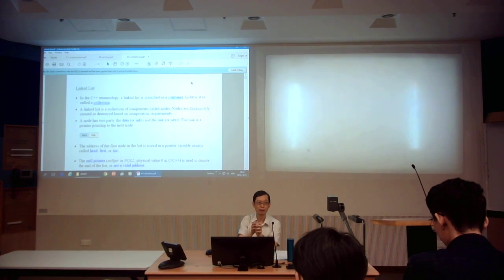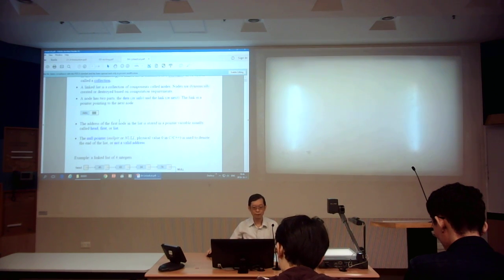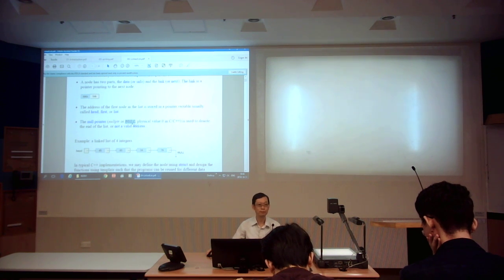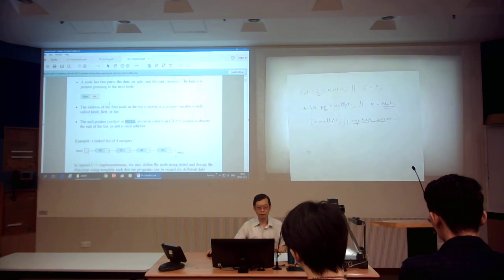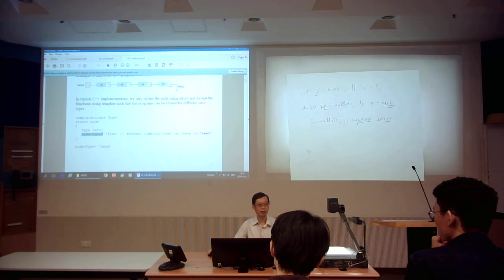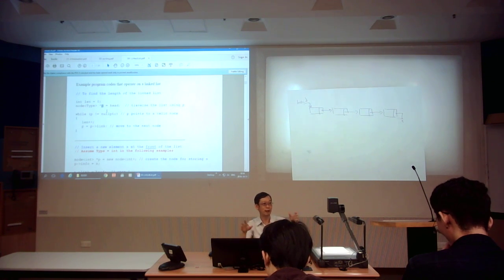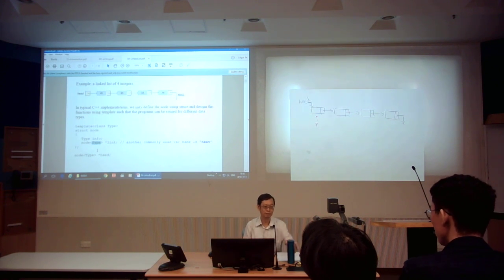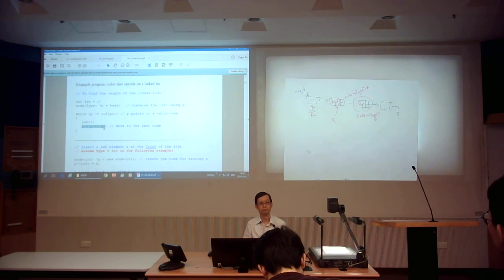10 11 2